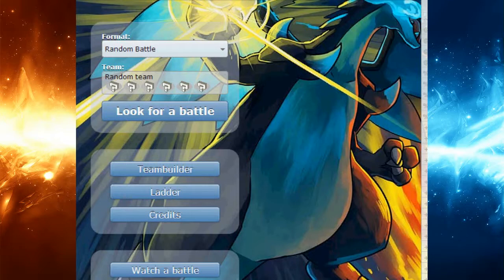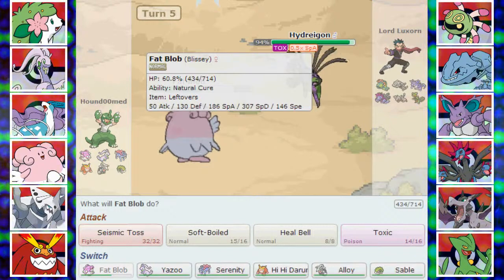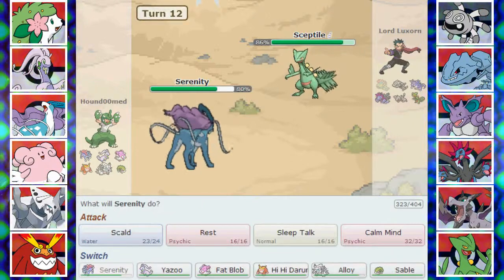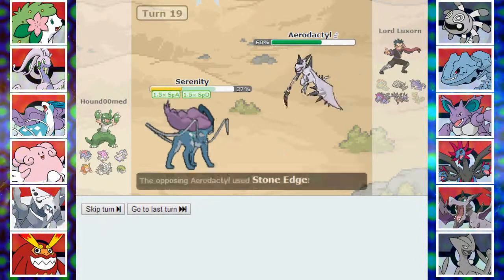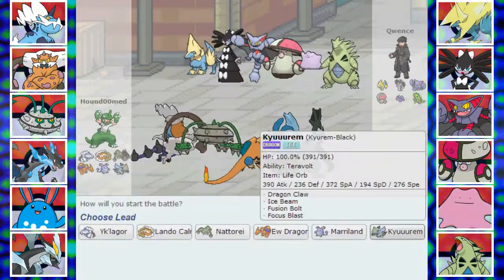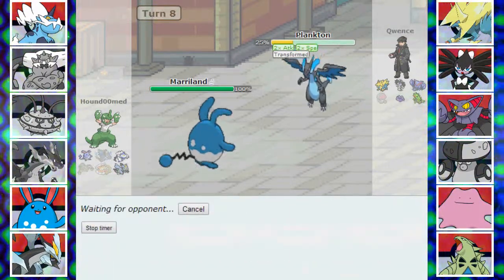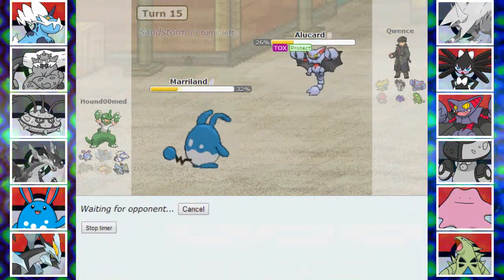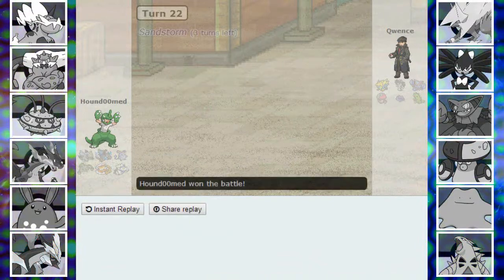Pokémon Showdown #8 - Live Narrations [Gen 6 UU & OU]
Comment Question of the Day - What do you think of the Aegislash ban? I think Aegislash was a tough Pokémon to counter, but it's ban may mean a slightly more balanced OU.. However, this may mean that Mega Pinsir may become too strong, and may get banned.

Hey and welcome to another Pokémon Showdown.

On this episode we do some random battles in the UU and OU formats, with some teams I've been experimenting with.